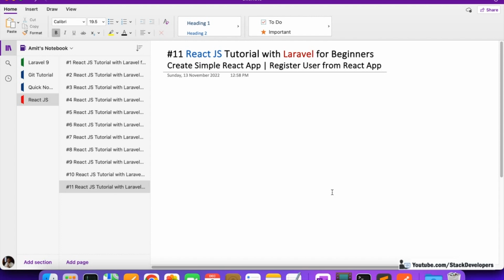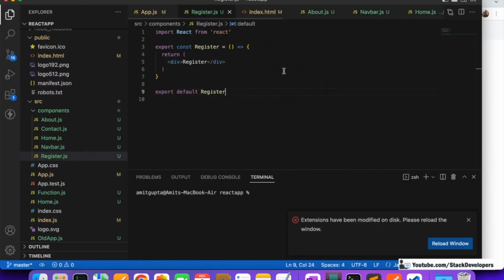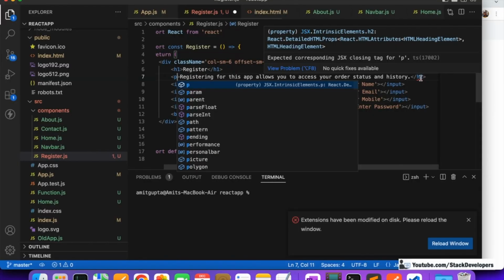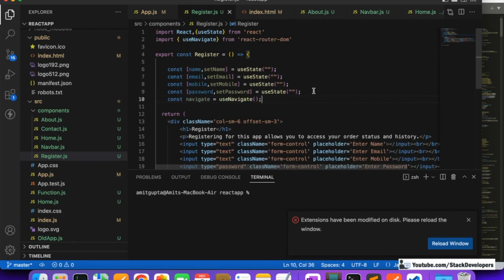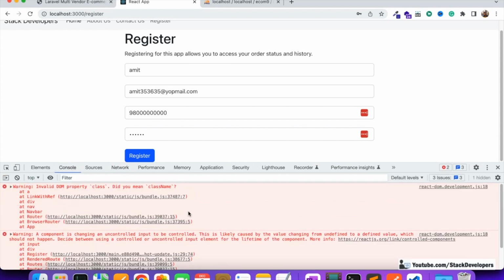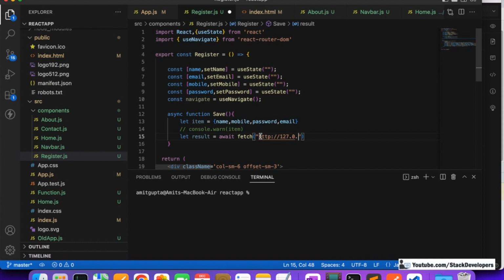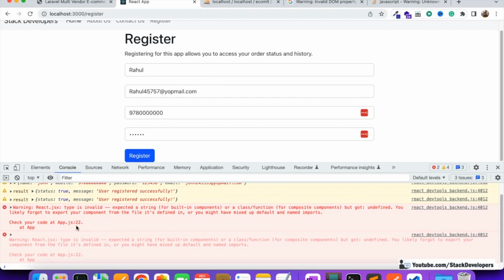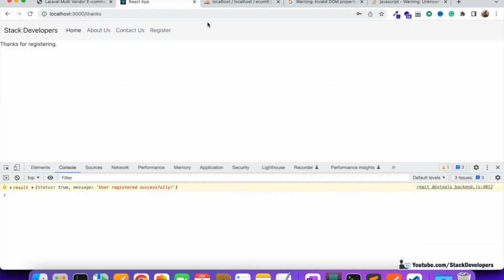React Tutorial #11 | Laravel with React JS | Create Simple React App | Register User from React App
In this video, we are going to work on the front end of our E-commerce App in which we are going to create a Register form from where users will get registered and will be inserted in our Laravel E-commerce Database.